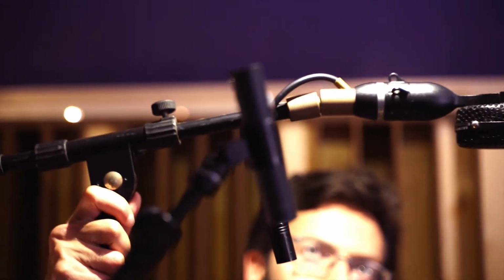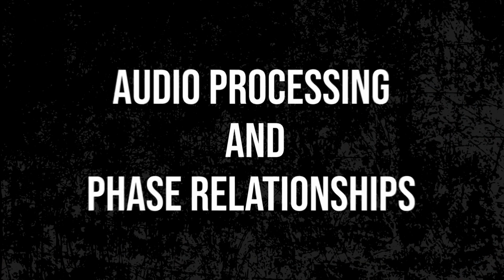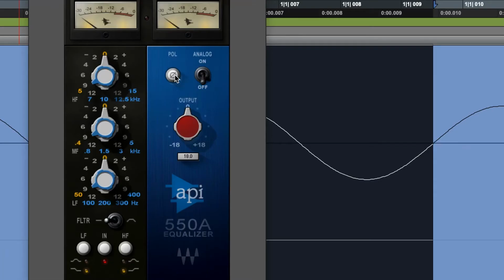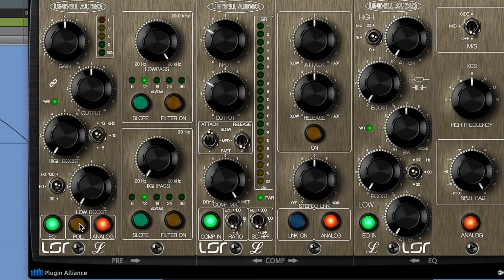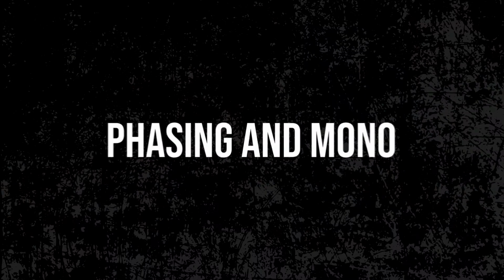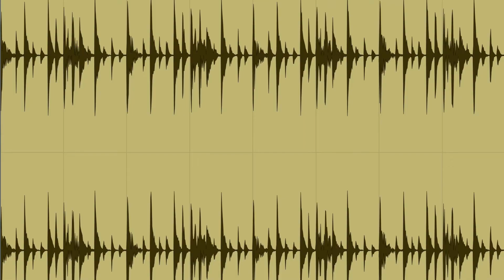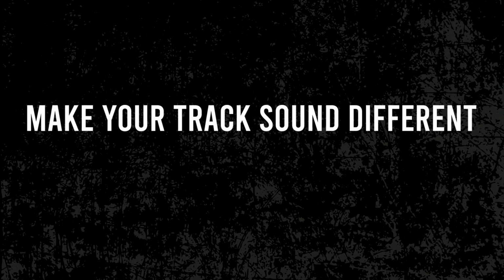Phasing Issues Explained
Learn what phasing is, how it can be solved and how it can be used! Want to become a music producer? Here's EVERYTHING you need to know to start producing music